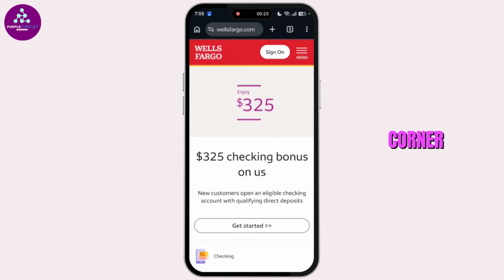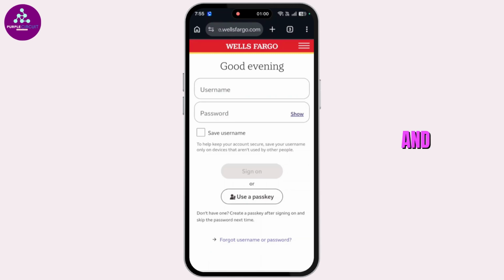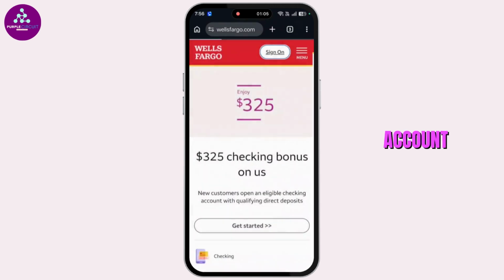How to Check Available Credit in Wells Fargo (2026)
Want to check your available credit in Wells Fargo? In this quick 2026 tutorial, you'll learn how to view your available credit on your Wells Fargo credit card using Online Banking or the Wells Fargo Mobile app.

This video shows you how to sign in to your Wells Fargo account, open your credit card details, find your available credit, view your credit limit, and monitor your remaining spending power.

If you're searching for how to check available credit in Wells Fargo, Wells Fargo available credit, check Wells Fargo credit limit, or Wells Fargo credit card available credit, this guide will help you find the information quickly.

Quick Tip: Your available credit updates as payments are processed and new purchases are posted, so check your account regularly for the latest balance.

Timestamps

0:00 – Introduction
0:09 – Sign In to Wells Fargo
0:27 – Open Your Credit Card Account
0:47 – View Available Credit
1:05 – Check Your Credit Limit
1:20 – Review Your Account Details
1:29 – Conclusion